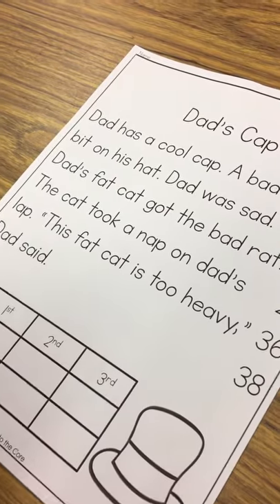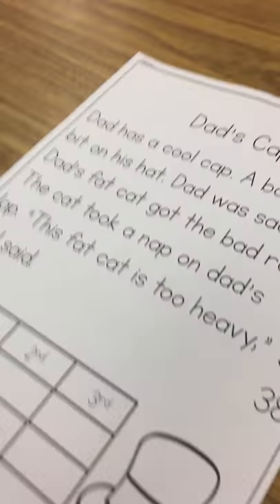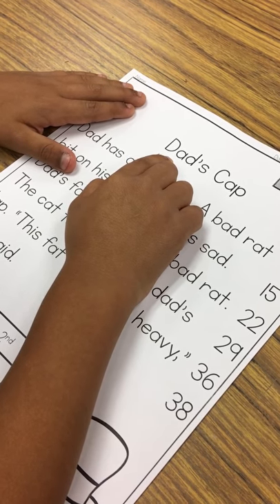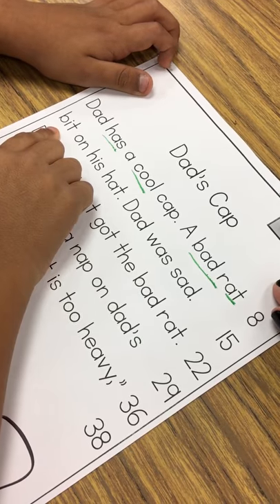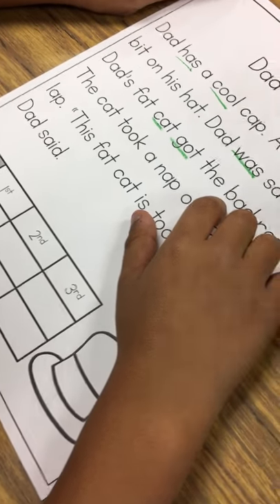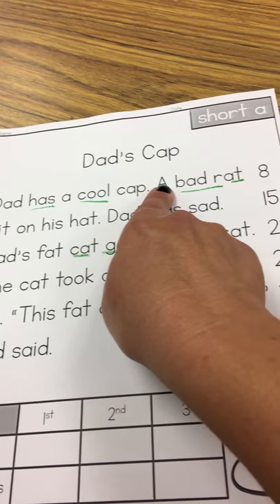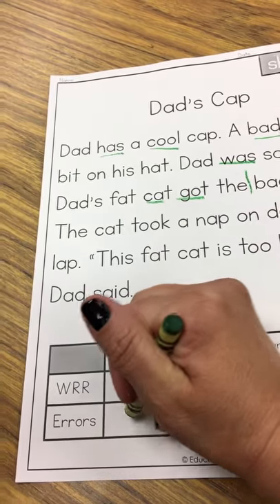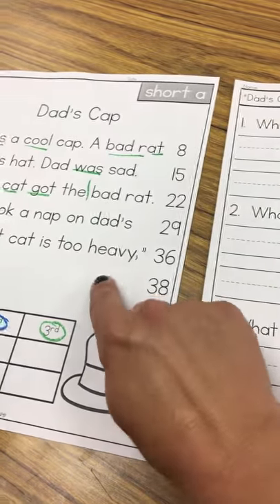1 minute fluency procedure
Fremont first grade